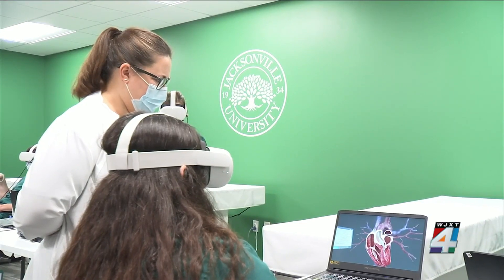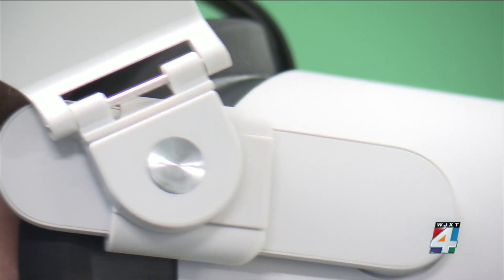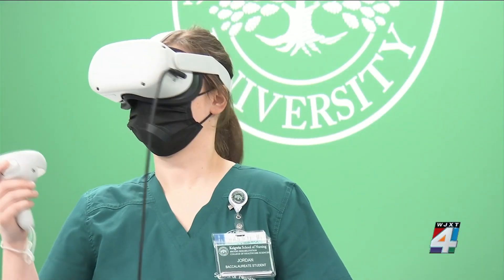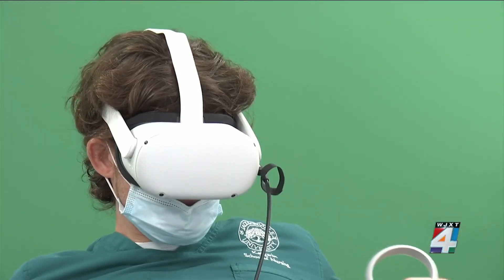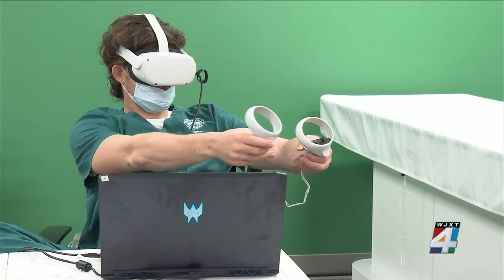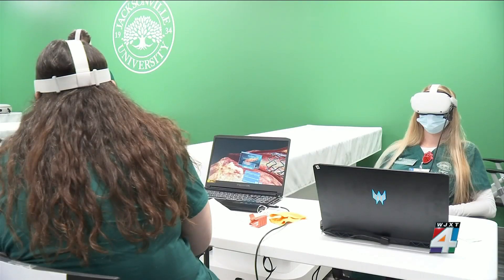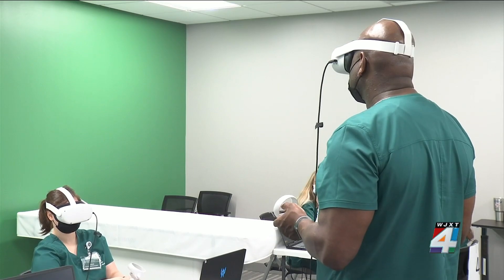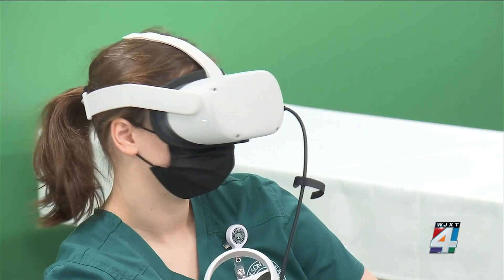JU students use virtual reality to ready for a career in nursing, and it comes at a good time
Jacksonville University nursing students are adding a new and fun way to learn.  They’re using virtual reality as one method of training as they get ready for a career in healthcare.  “This is truly innovative,” said Dr. Amber Santos, who is the school’s director of innovation and quality.